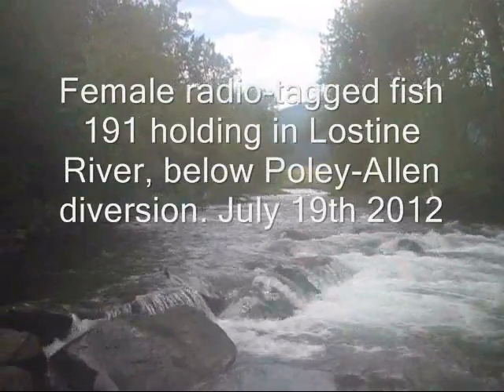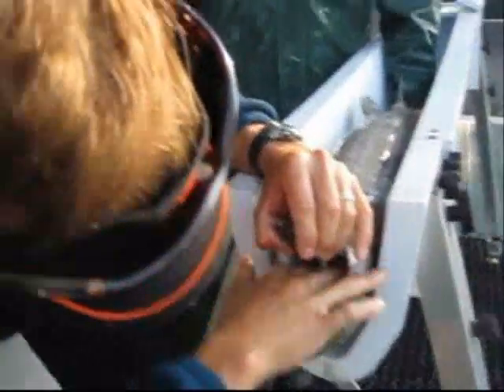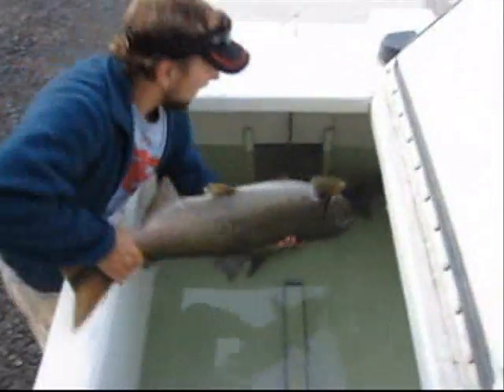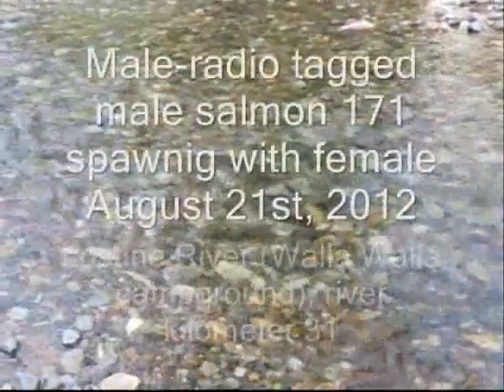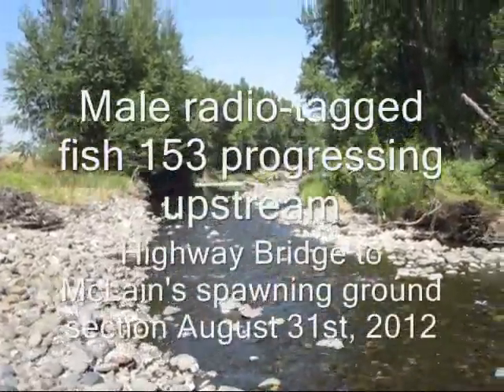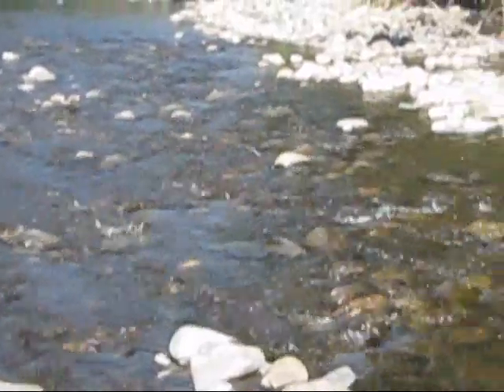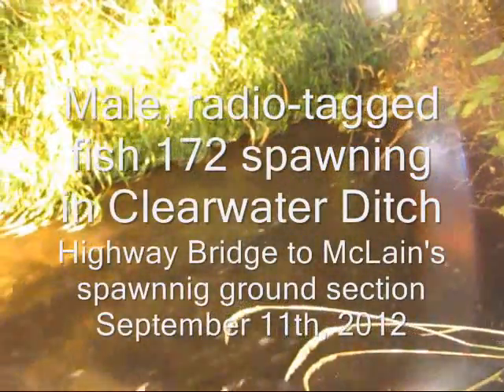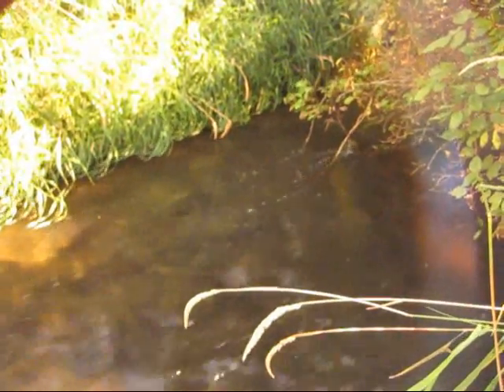Lostine Telemetry fish movie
The Lostine Telemetry fish movie documents the some of the trials and tribulations that Lostine River Chinook can face as they migrate up the Lostine River during summer months when water is at a premium for both irrigators and fish. There are shots of radio-tagged fish spawning in the mainstem and an irrigation ditch as well. Highlighted in the video is also a modified tagging method that the DFRM deployed to reduce stress on the salmon.